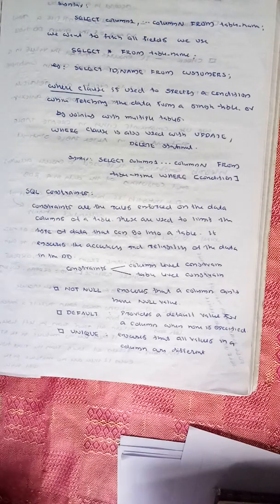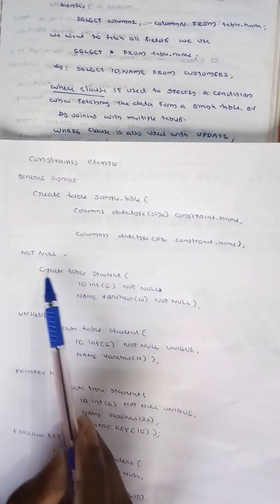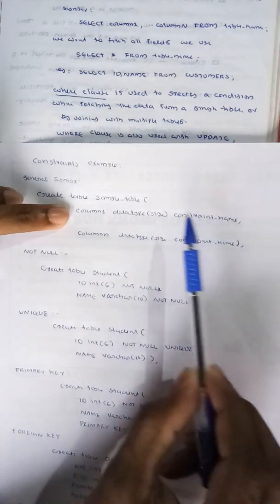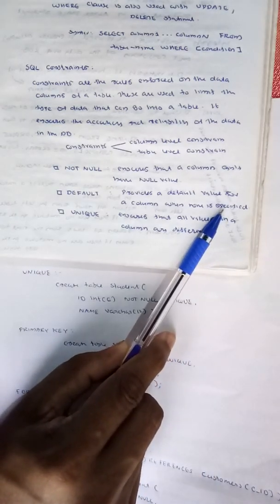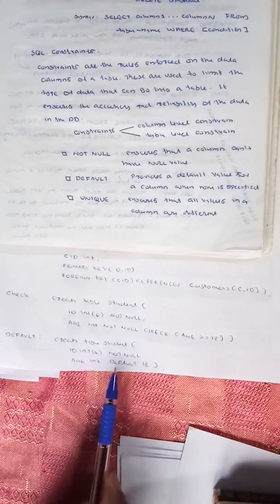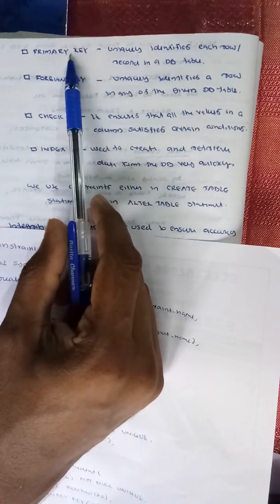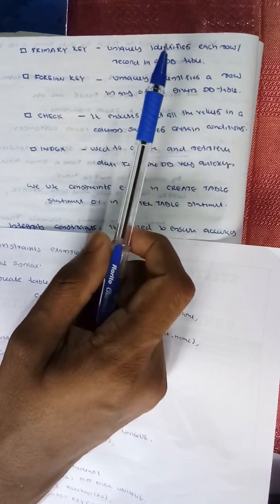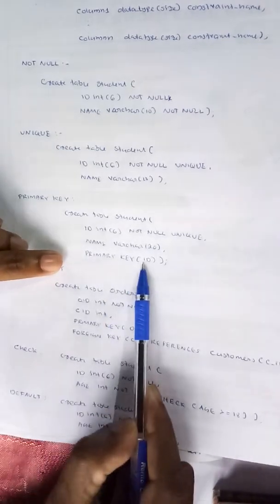Constraints in SQL || DBMS || key, domain & referential integrity || Malayalam Tutorial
DBMS : Constraints in SQL
Topics Discussed:
1)Different Constraints in SQL

2)key, domain and referential integrity constraints with examples